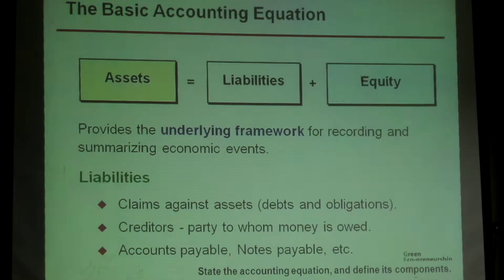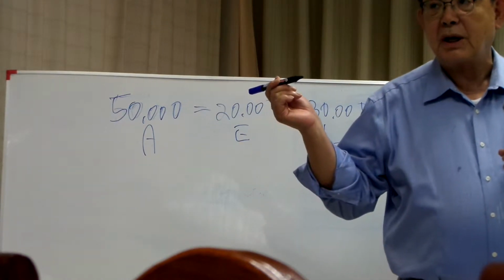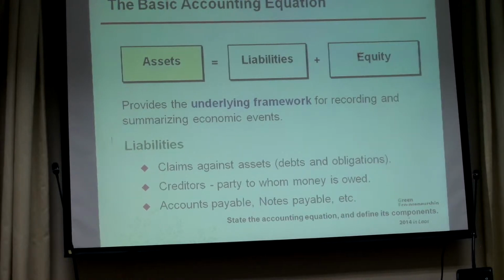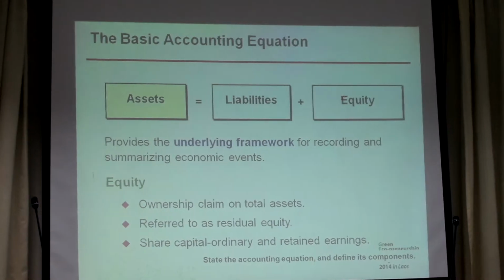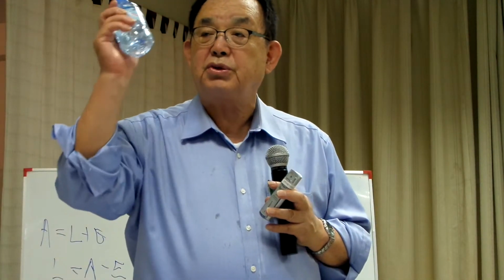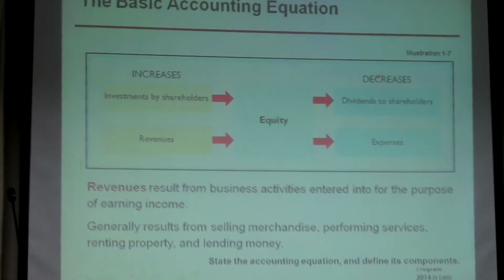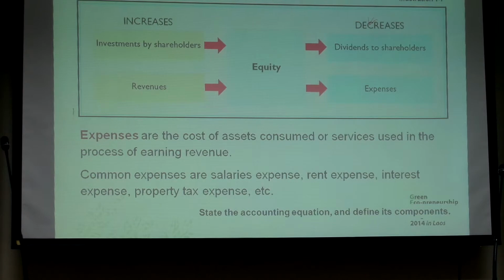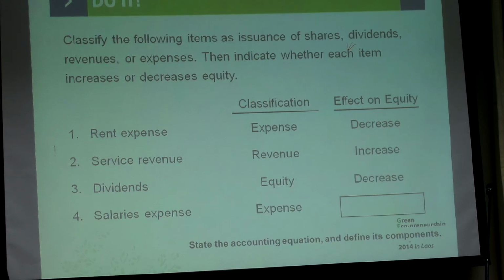Entrepreneurial Finance & Accounting part 1 by Prof. Young Lee